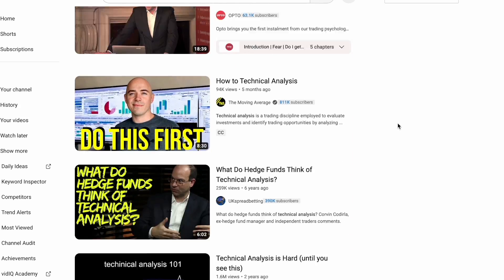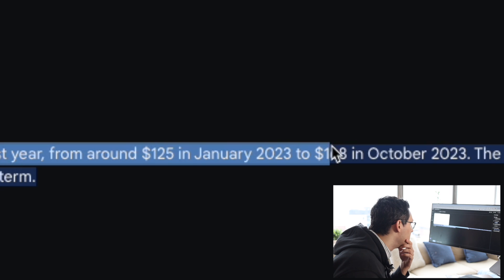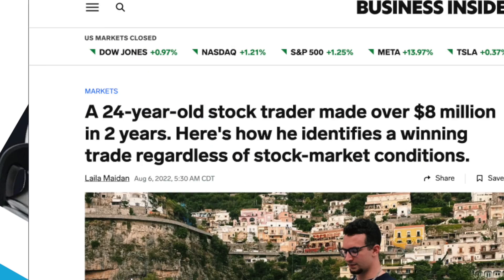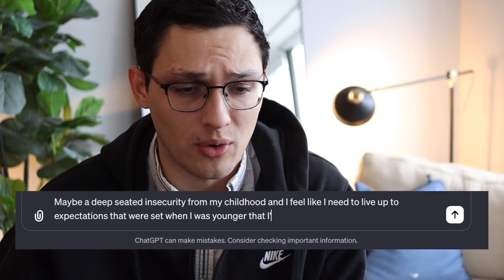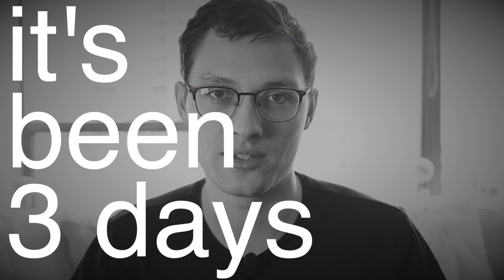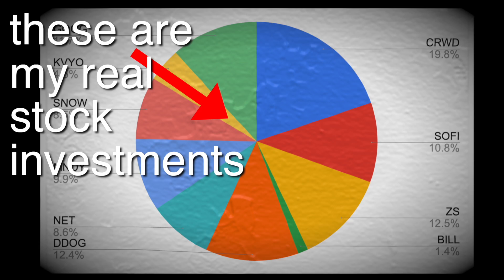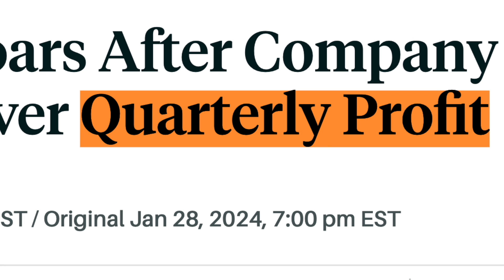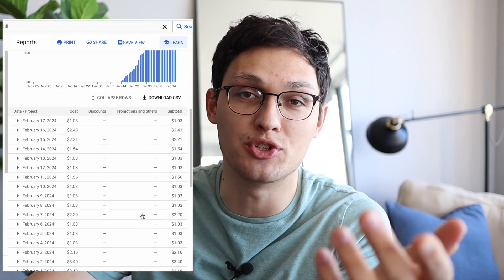I coded a stock trading Ai. Here's how much money I made.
I coded a stock trading bot and gave it $1000 to invest. Here's what happened.

I've been seeing so many examples of people creating huge amount of money seemingly from thin air overnight using technical analysis and automated trading. I figured "I know how to code", and I like investing, so I should probably see what all the hype is about. I created a Generative AI program using Google's latest Gemini Pro Vision model that pulls in the latest stock charts, looks for patterns in those charts, and then gives me trading recommendations based on those patterns. I then manually entered those trades into Robinhood to 1. give at least some buffer between the AI and my funds and 2. to better document each trade the AI was recommending, so I could improve it in the future. And boy, are there improvements to be made.

If I were to do this again, I'd likely give the AI bot full control to make any trades it wants, and I'd like to move from a pattern-based AI to a bot that can actually analyze company fundamentals, similar to what I do in my normal videos. Let men know if you'd like to see that in a future video.

I am not a financial or investment advisor. The video is accurate as of the posting date but may not be accurate in the future.